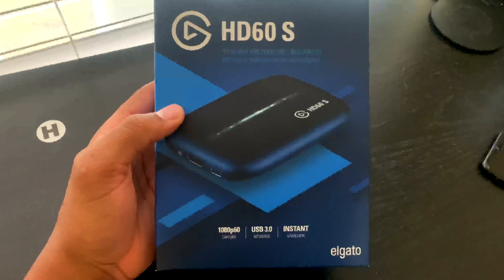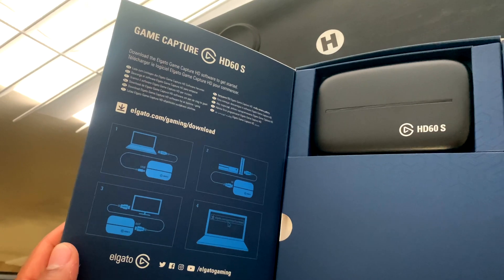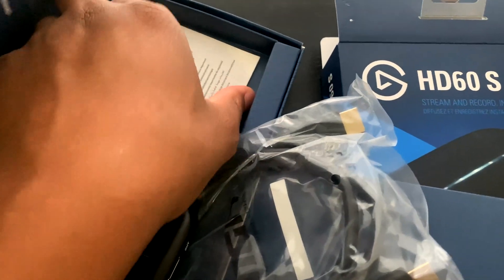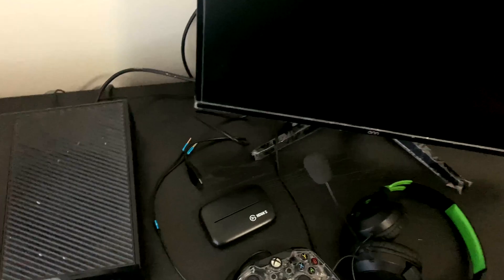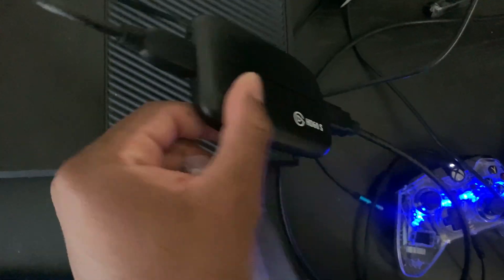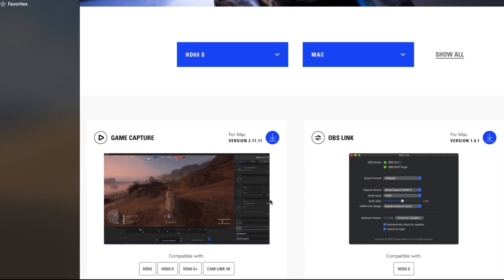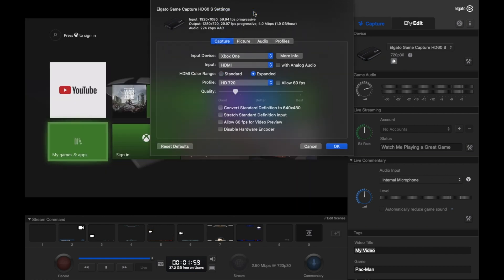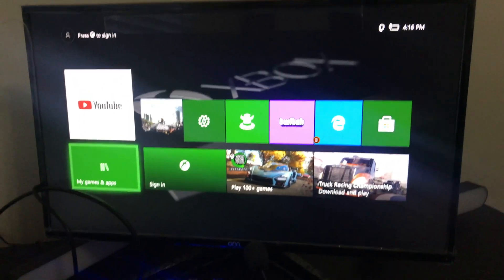EASY TUTORIAL for the Elgato Game Capture 2020 | HD60S Setup (Xbox/PS4)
Retail details :

Elgato HD60S Game Capture Card, USB 3.0 HDMI Video Capture Device with HDMI Loop-Out 1080P 60FPS Live Streaming Game Recorder Device for PS4, Nintendo Switch, Xbox One&Xbox 360 and More

2020 Entrepreneur Entertainment Production